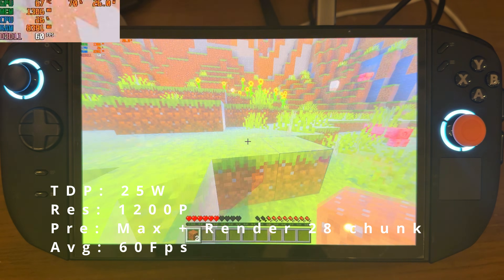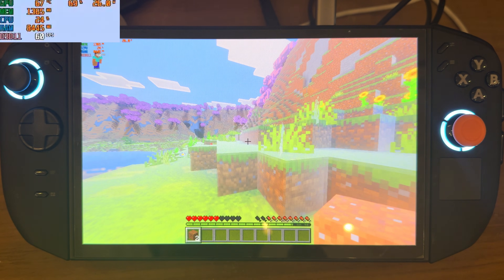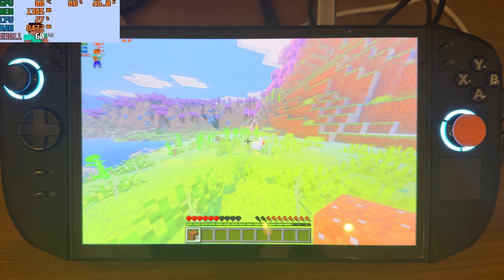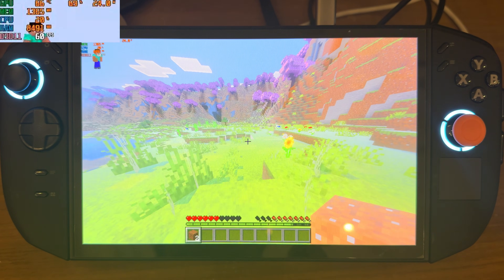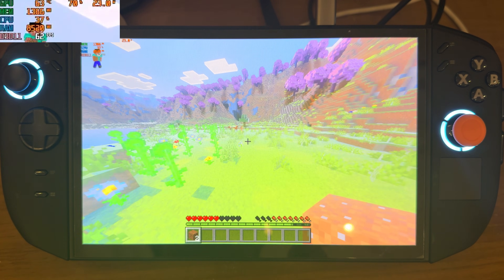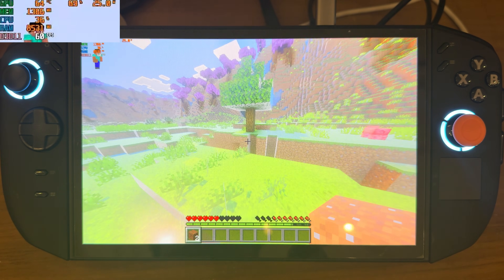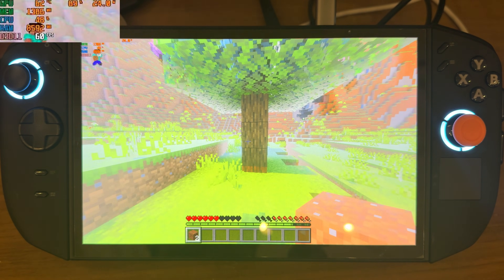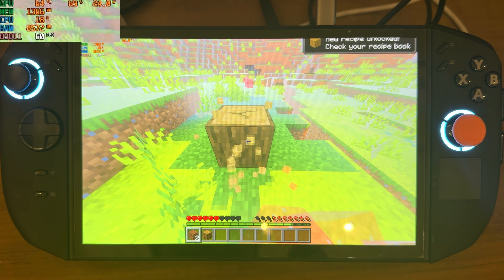Lenovo Legion Go 2 - Minecraft (Windows 11 for Handheld + Z2)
Timestamps
00:00 - Intro
00:10 - 30W 1200P Ultra

This game test running on beta test of windows 11 full screen experience.

Legion GO 2
Spec:
CPU: Z2
GPU: 780m
RAM: 16
SDD: 512G
Running at a lot of TDP

Gear:
Mouse: GPRO
KeyBoard: Keydous K80
Camera: Iphone 16 ProMax